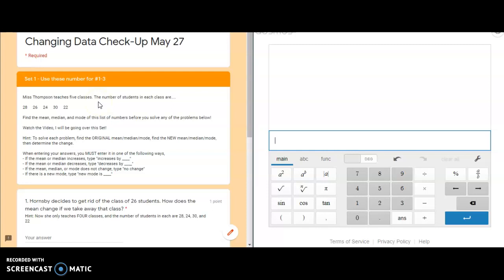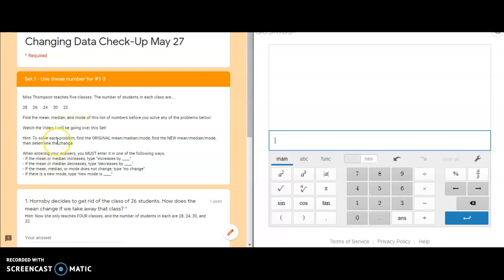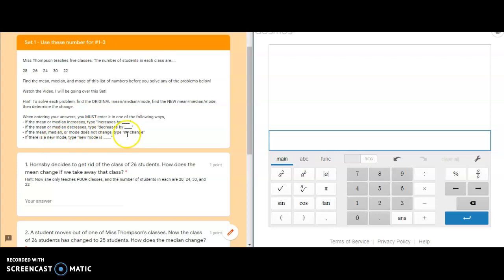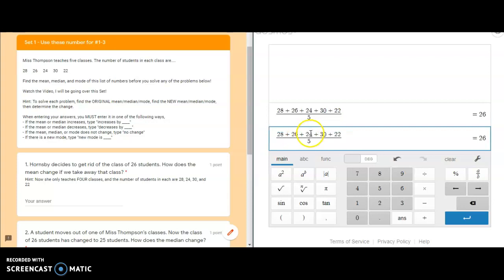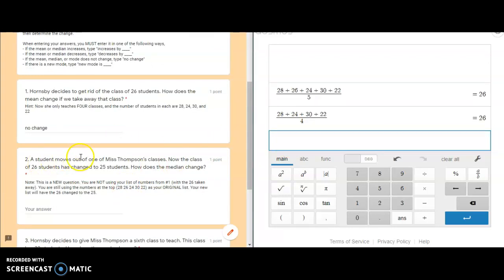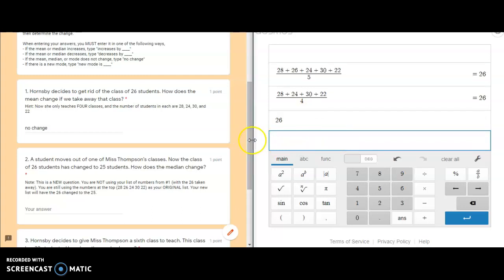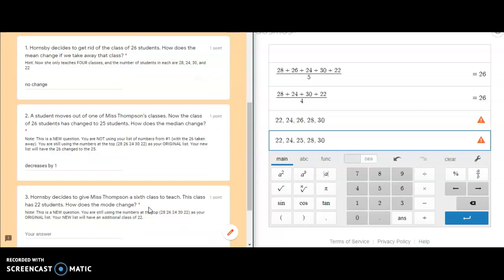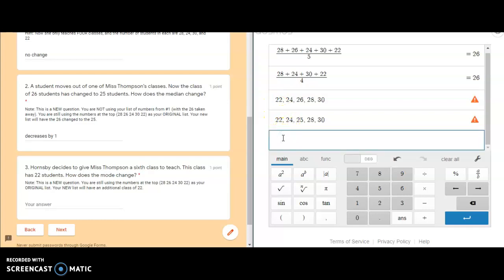Check Up - 5/29